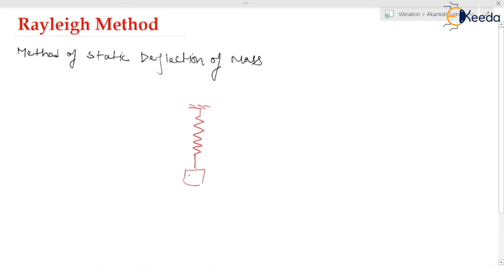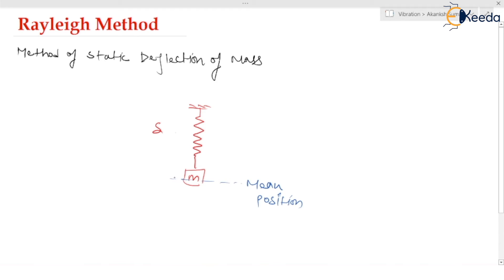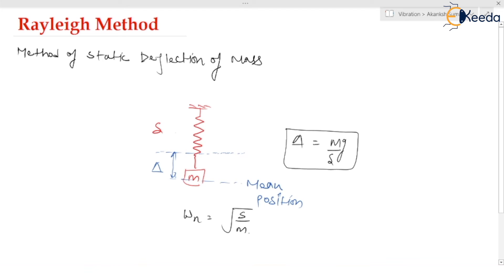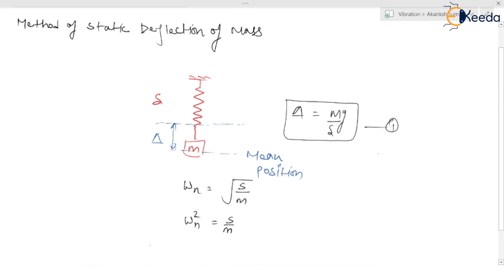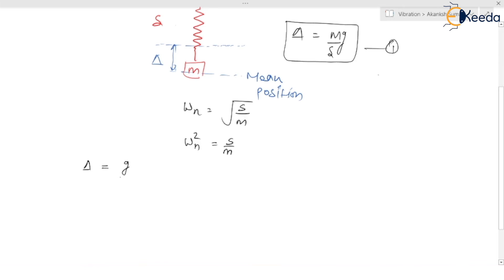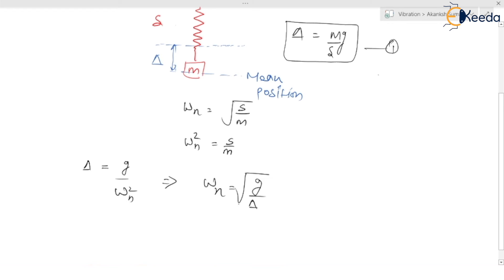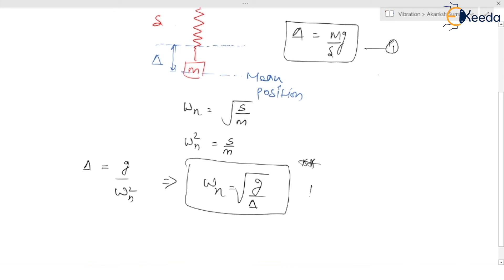Rayleigh Method of Static Deflection of Mass | Vibration | GATE Theory of Machines & Vibrations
In this video, we'll delve into the Rayleigh Method for calculating the static deflection of mass in the context of vibrations. This concept is crucial in understanding the behavior of mechanical systems. Whether you're a student preparing for GATE exams or simply curious about Theory of Machines & Vibrations, this explanation in easy-to-understand language will be immensely beneficial. We'll break down the theory into simple steps, making it accessible to everyone. Join us for a comprehensive insight into this fundamental principle.

Happy Learning.